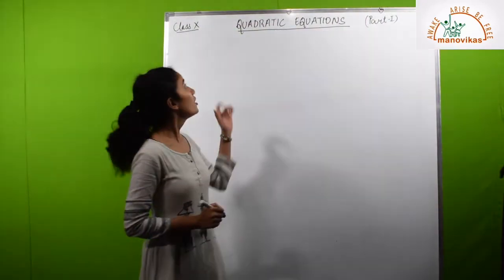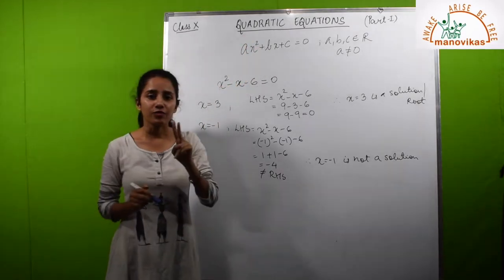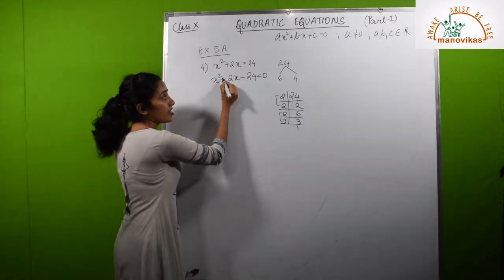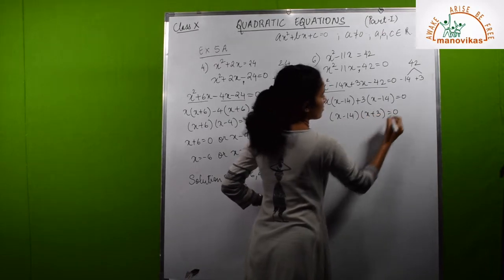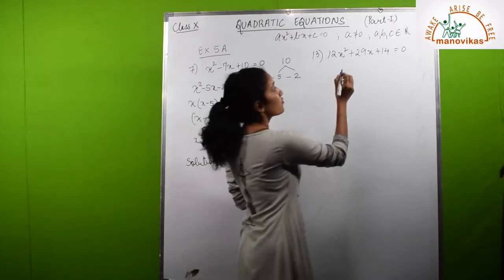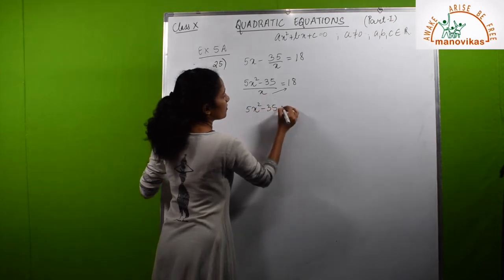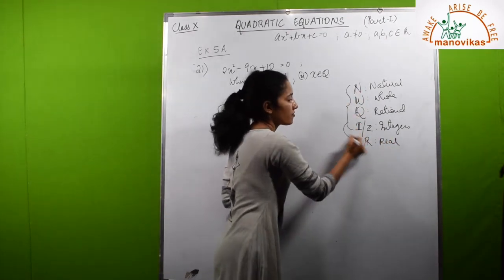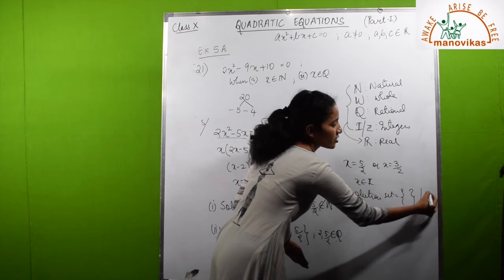Class X- Maths